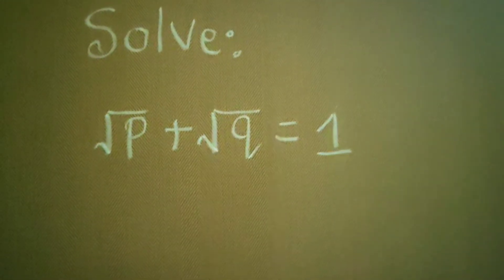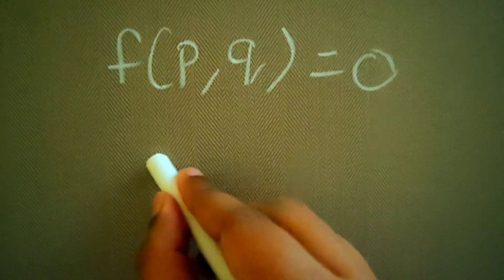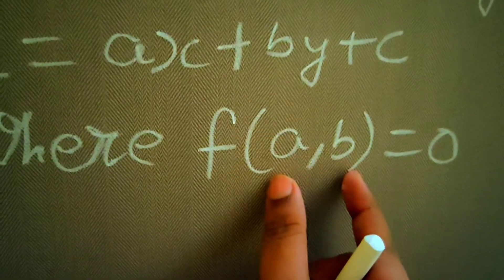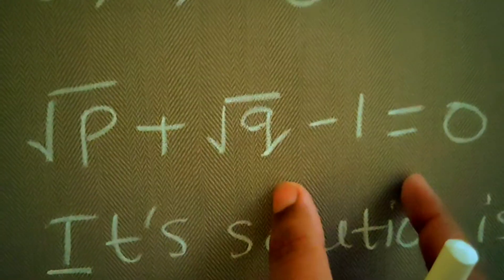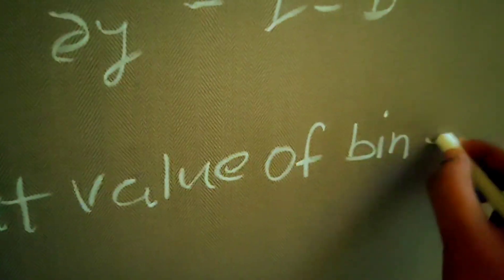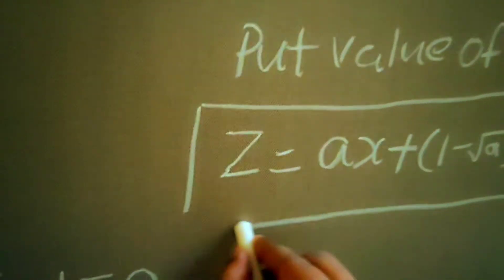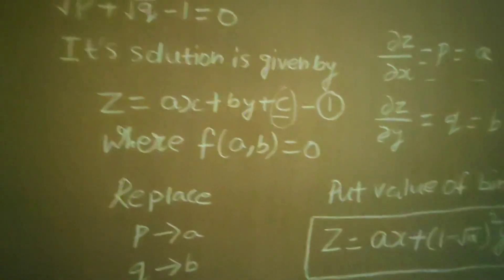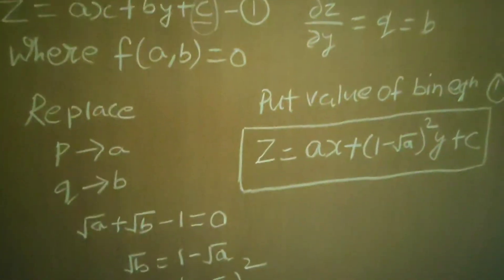Solve: √p +√q= 1 | Non-Linear PDE (1st Standard Form)